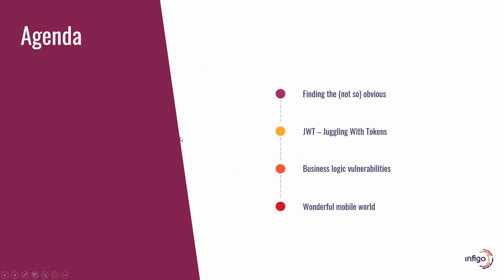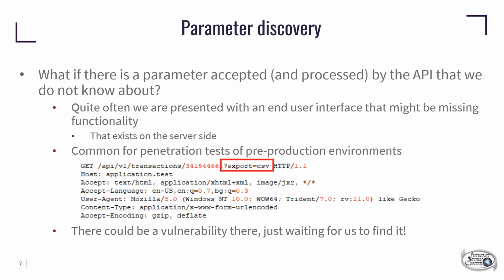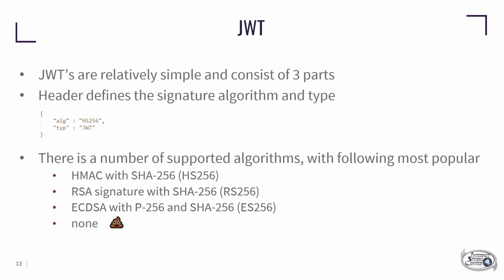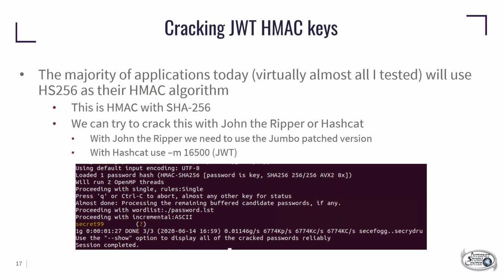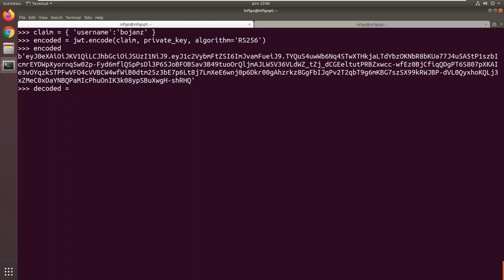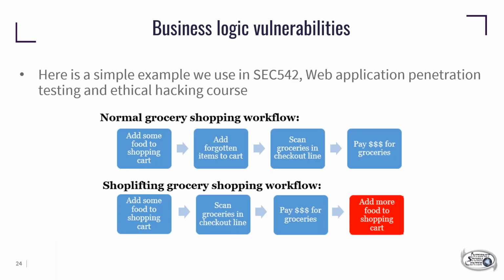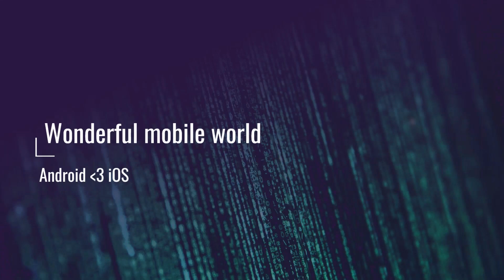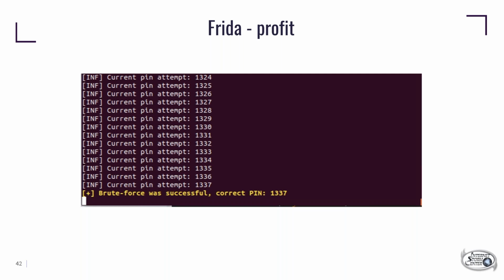Arcane Web and Mobile Application Vulnerabilities | SANS@MIC Talk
In this presentation, Bojan Zdrnja, senior SANS Internet Storm Center and CTO of a Croatian information security company INFIGO IS will go through some not so common, but devastating nevertheless, web and mobile application vulnerabilities.

Bojan's team performs almost 200 application penetration tests per year and finds a lot of critical vulnerabilities that are often overlooked not only by developers, but also by penetration testers.

We will not cover the typical, common vulnerabilities such as XSS, SQL injection and similar, that everyone (should - but they don't) know about, but will instead turn to less commonly known vulnerabilities and attack vectors on both web and mobile applications.

It does not matter if you are red, blue or purple team - details about discussed vulnerabilities will help improve your application security knowledge.

Speaker Bio

Bojan Zdrnja is Chief Technical Officer and leads the penetration testing team at INFIGO IS, a security company based in Croatia and, more recently, the UAE.

A graduate from the University of Zagreb, Faculty of Electrical Engineering and Computing, he holds a B.S in Engineering with specialization in computer sciences. After graduating in 2002, Bojan moved to New Zealand where he worked as a Security Officer at the University of Auckland for 5 years. He's very passionate about security - network, web, mobile, IoT - you name it, he wants to break it!

Bojan holds numerous certifications, including GCIA, GCIH, GWAPT, GXPN, GMOB, GMON, GREM, as well as CISSP.

Among other periodicals, Bojan has written a security column for a leading Croatian computer magazine, is the Author of Croatian publication What are computer viruses?, Contributor to AVIEN Malware Defense Guide for the Enterprise, and he's also a senior SANS Internet Storm Center handler. When time permits, he publishes diaries about various exotic security issues that he encounters during assessments, or about analyzed attacks and malware.